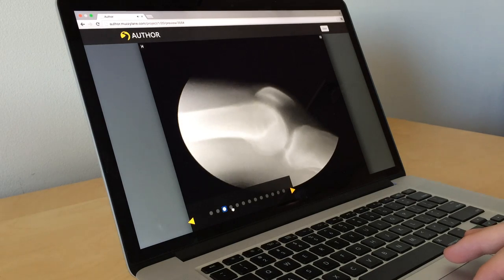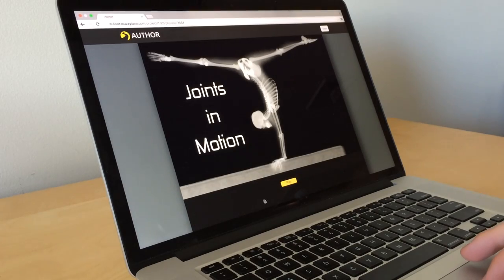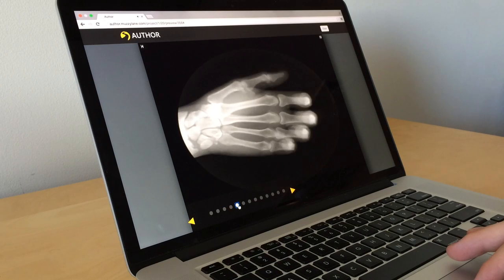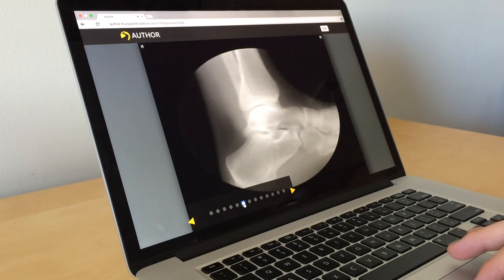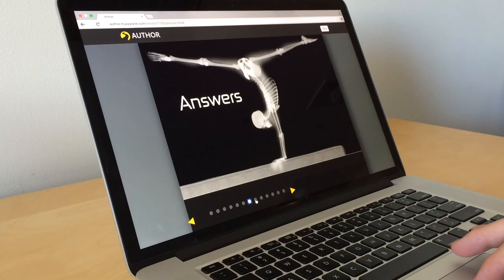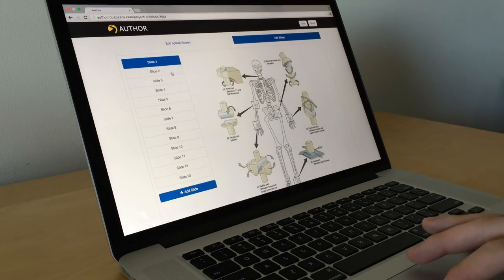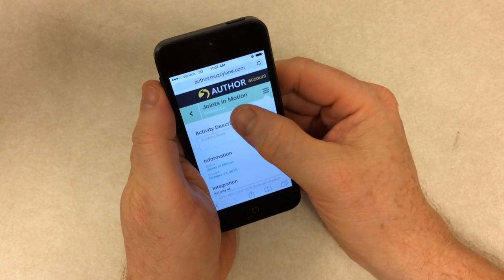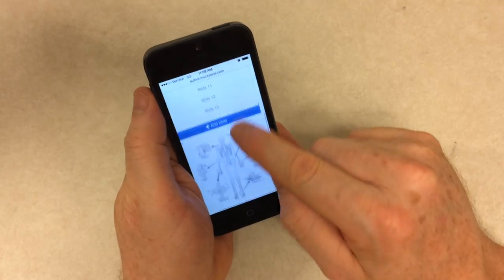Author - SlideShow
Use Slideshow to build quick, intuitive web-based slideshows to present a narrative context or challenge or to present data to a player. Easily create and share presentations in class or remotely.